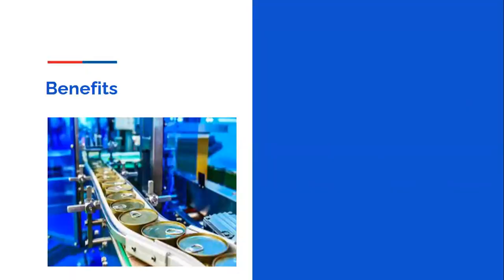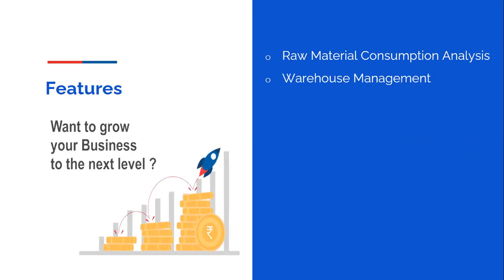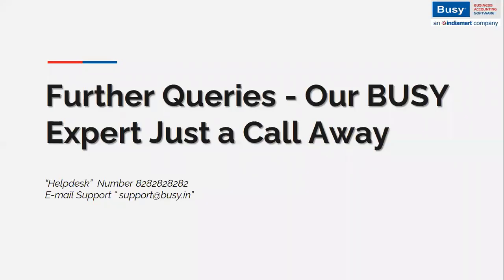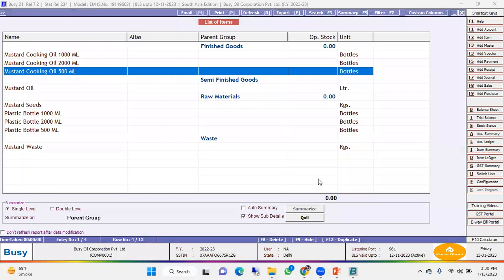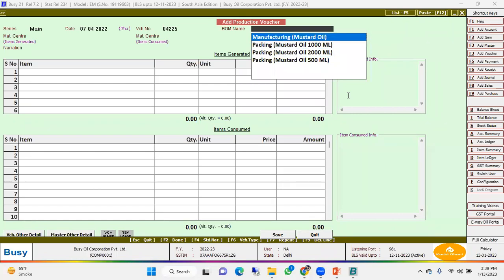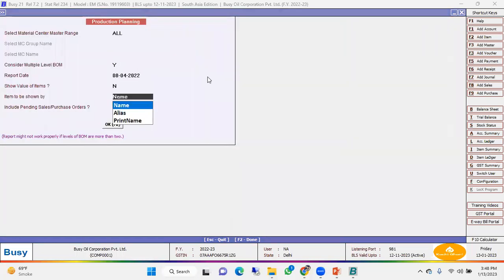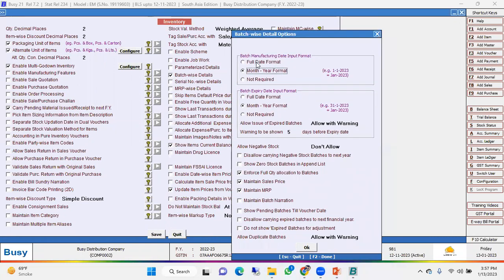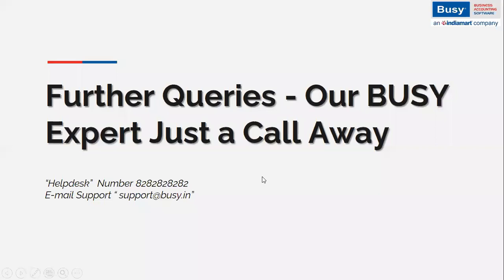BUSY for Foods & Beverage Industry (English)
Learn how to configure BUSY for Foods & Beverage Industry.